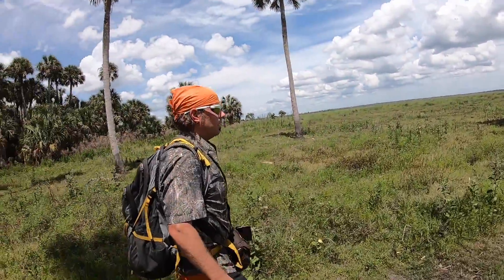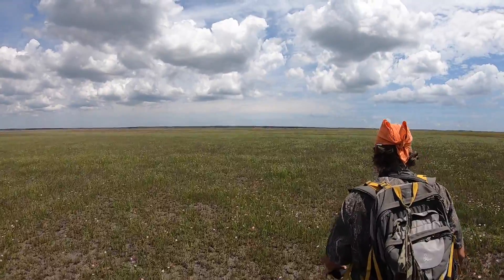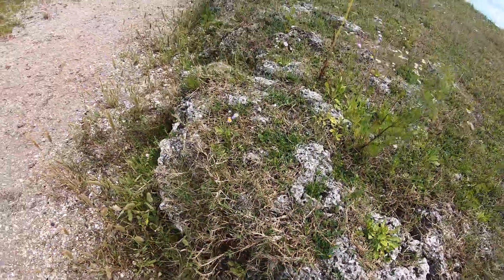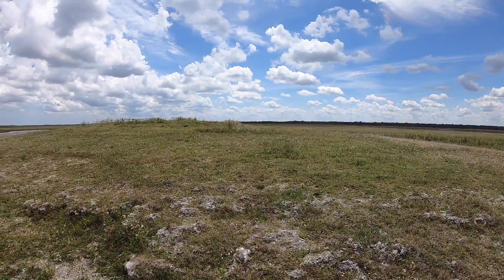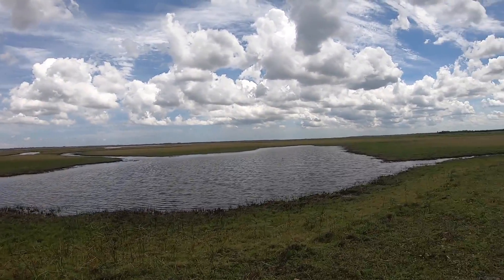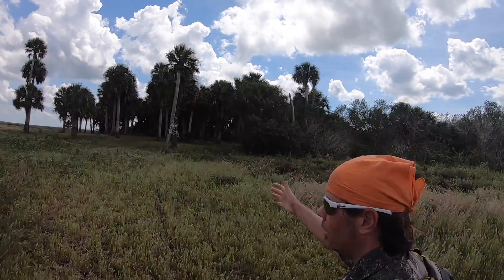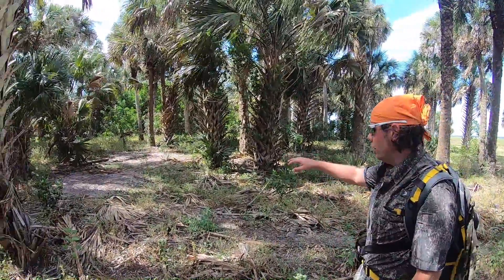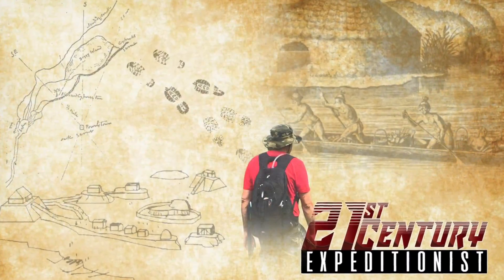Ancient Florida Indian Pyramid with Florida Trailblazer